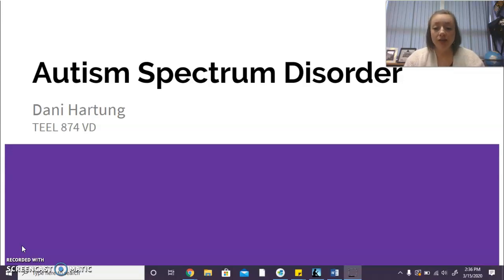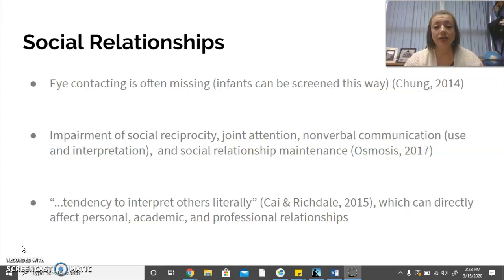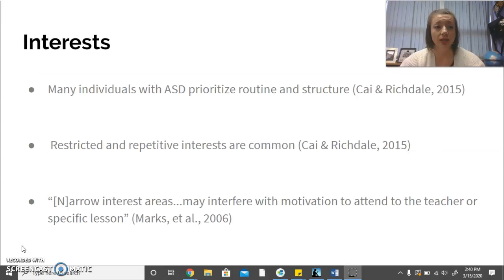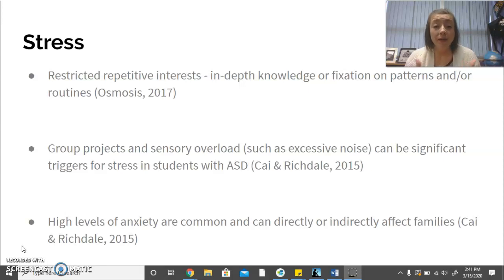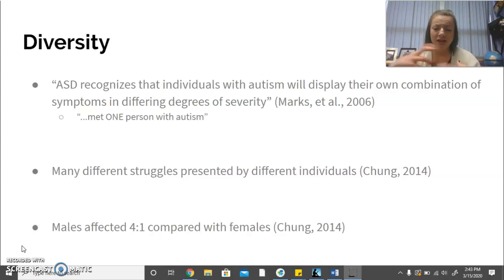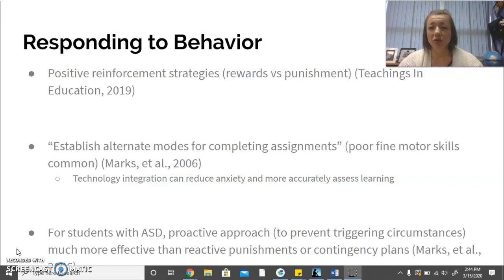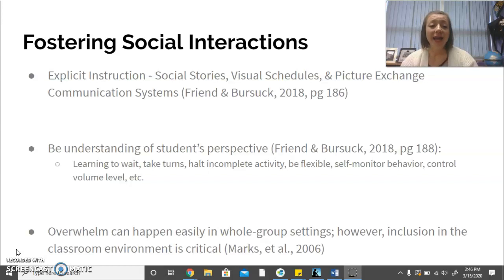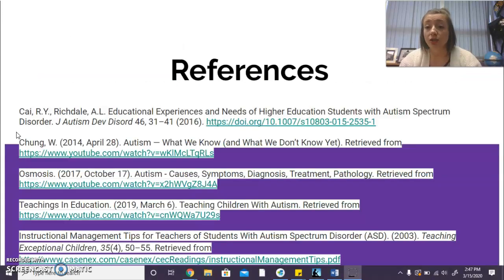Dani Hartung TEEL 874 VD: Autism Spectrum Disorder Presentation